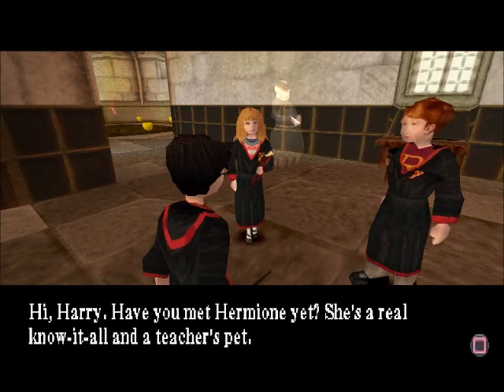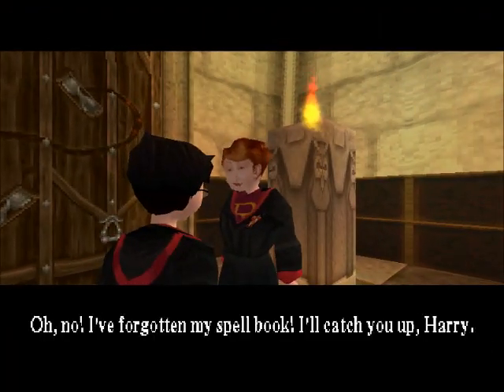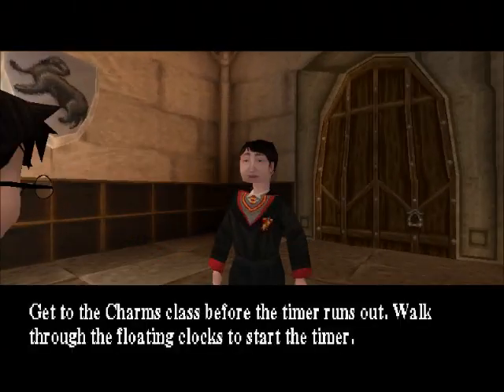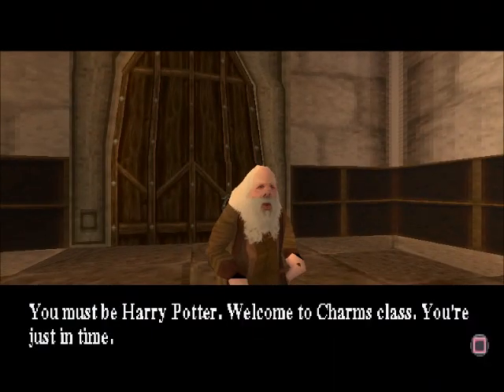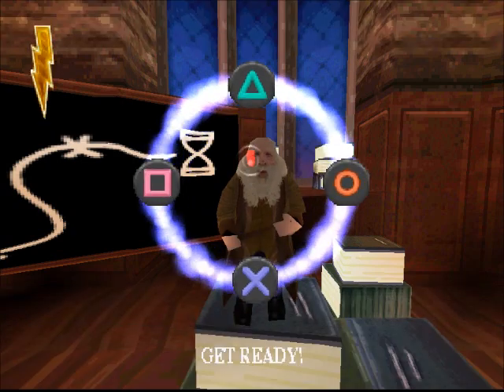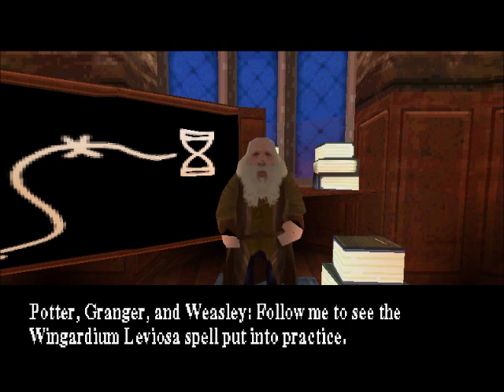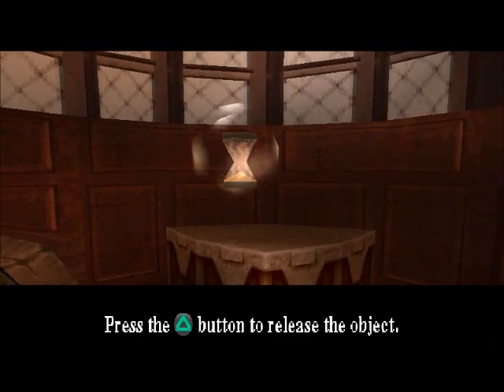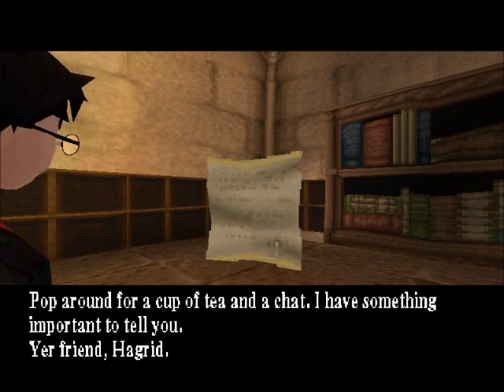harry potter and the sorcerer,s stone part 6